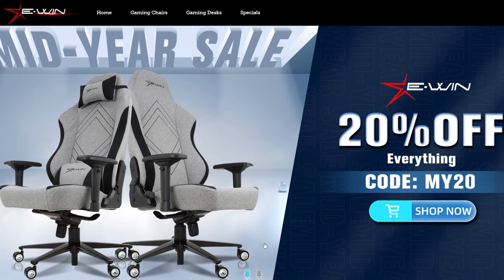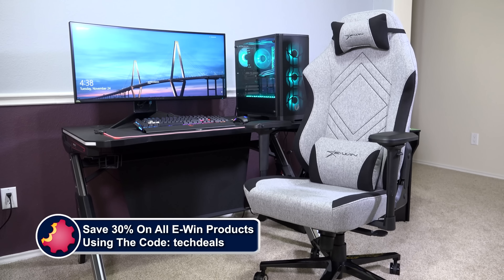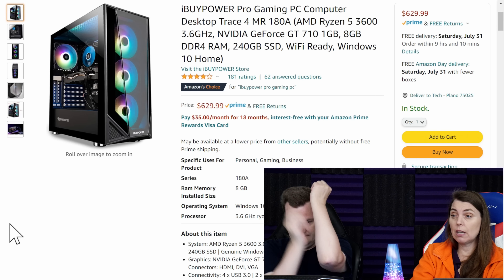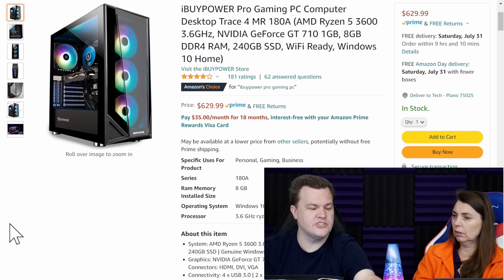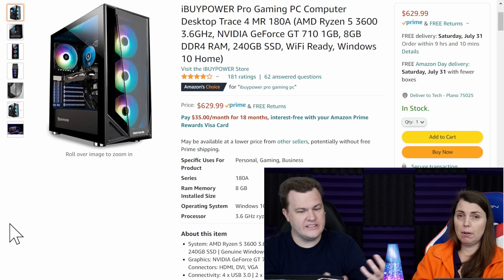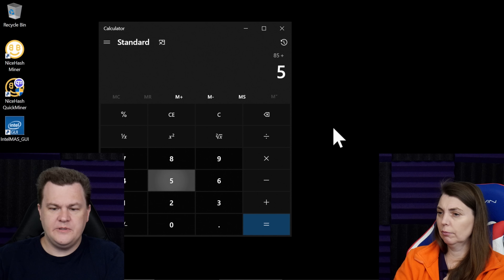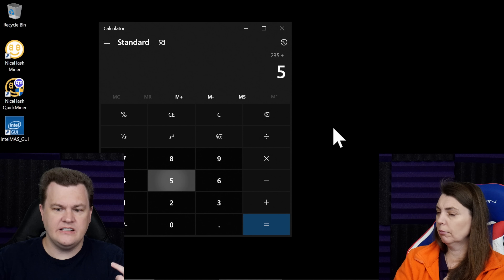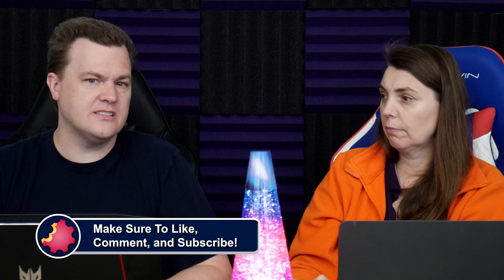What To Look For In A “Gaming PC” - Know What You Are Buying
Welcome to Byte Size Tech - This Channel is devoted to highlights from Tech Deals.  We trust you find them interesting, each clip is buried in live streams and podcasts that otherwise would not be found, hence why we clip them out for you. — Gaming Chairs & Desks / Wide Selection of Sizes & Colors —